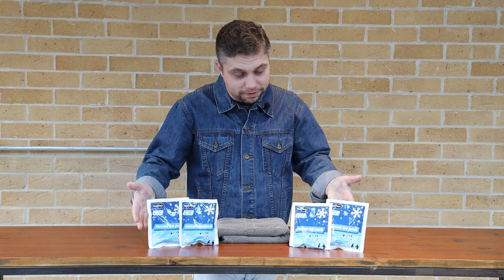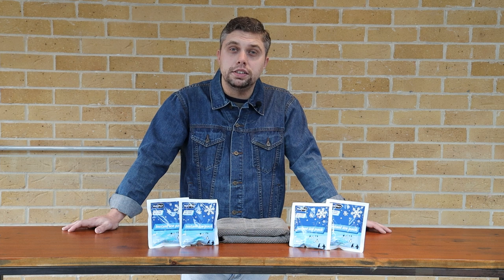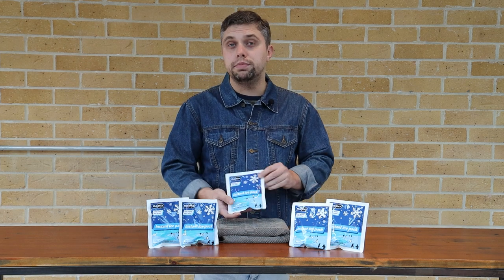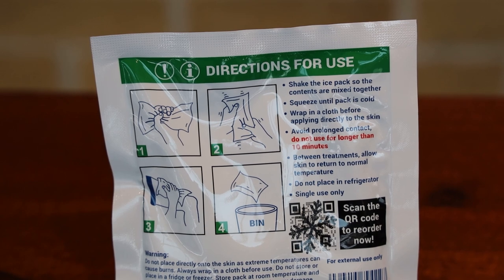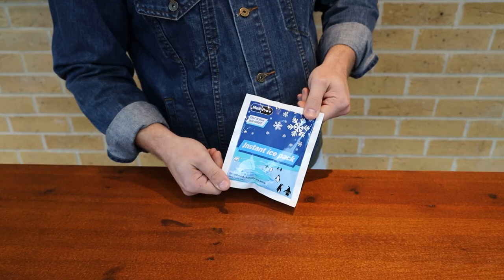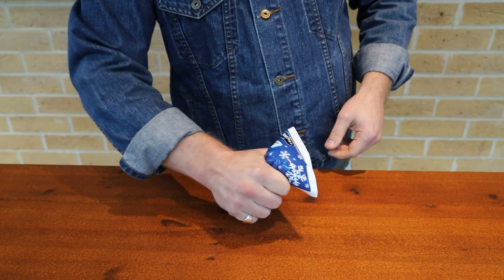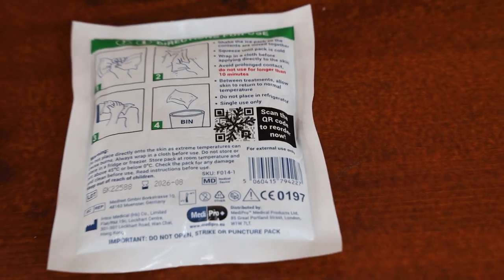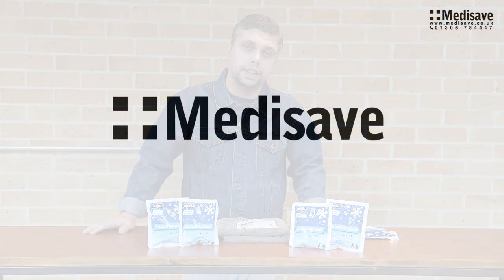MediPro Ice Packs - Demonstration